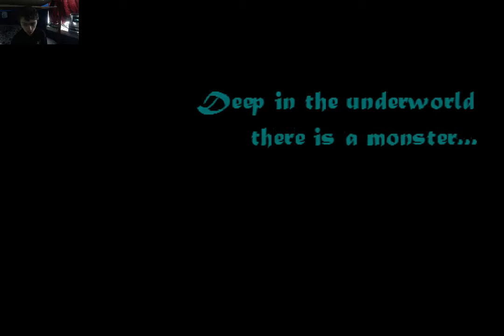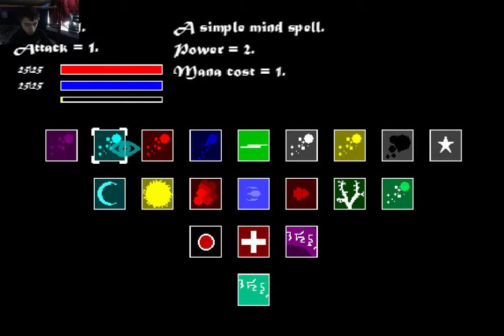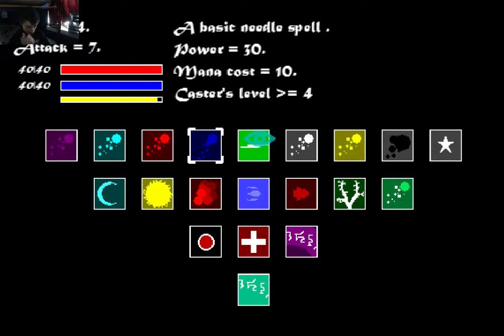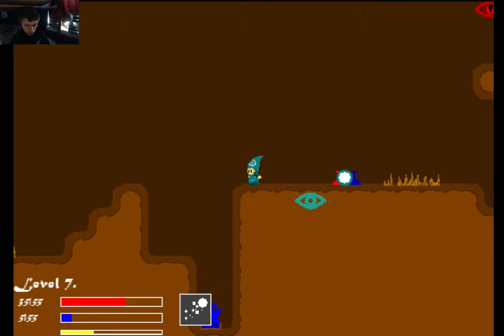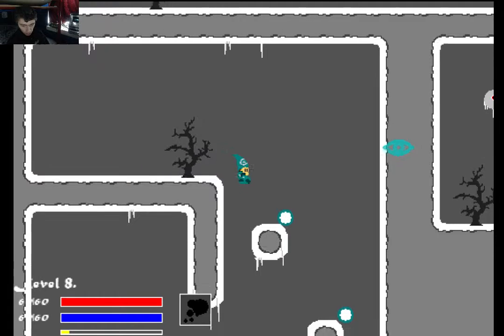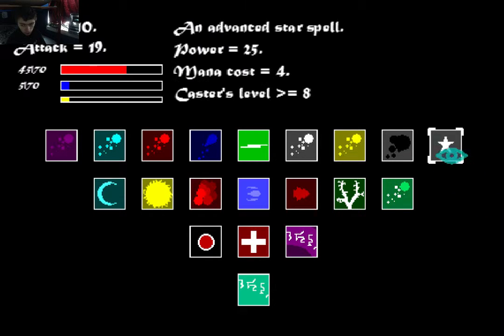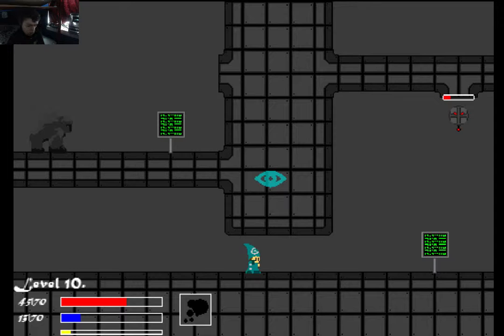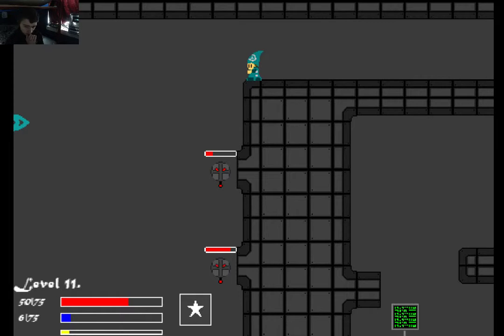Deep Magic 1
I am playing an indie game I found years ago.